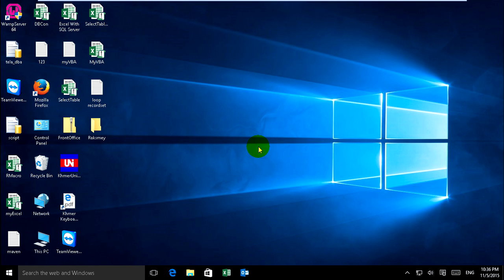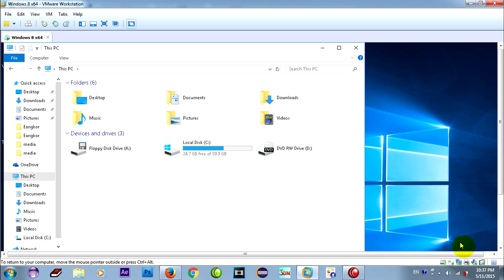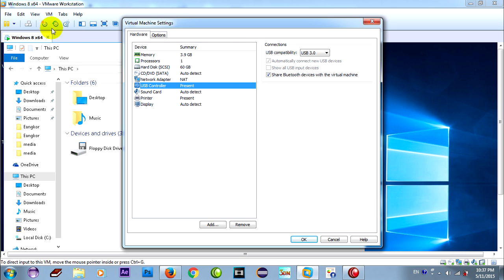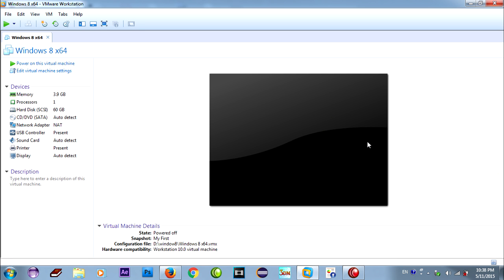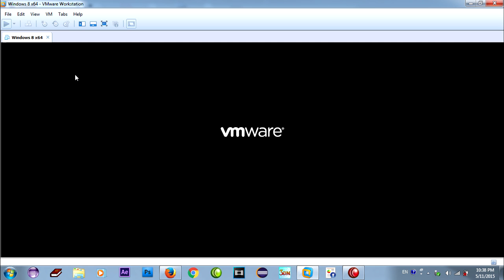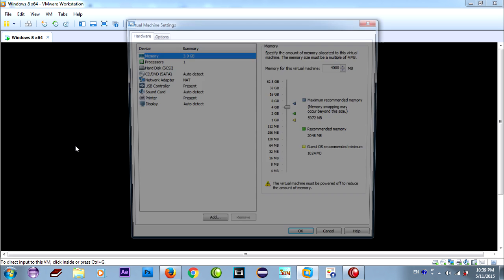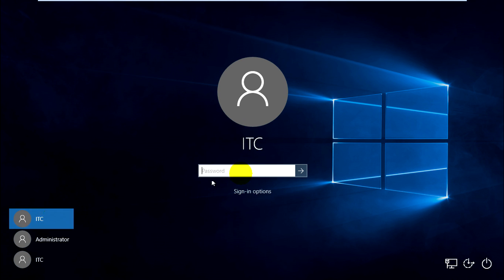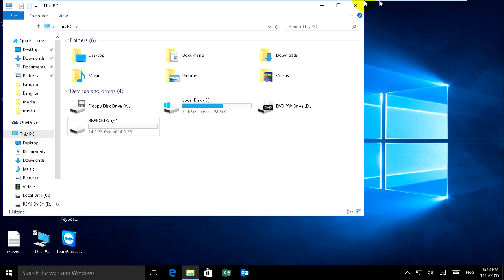How to show USB flash on VMWare WorkStation 11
How to show all USB device on VMWare WorkStation in windows 10
and it can do on other version of VMWare or Windows. I hope it can help you some